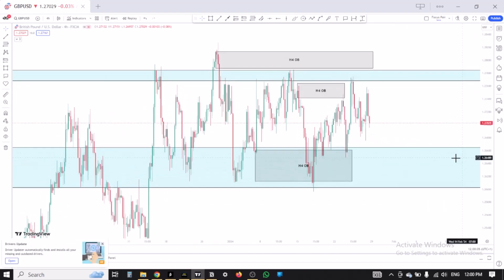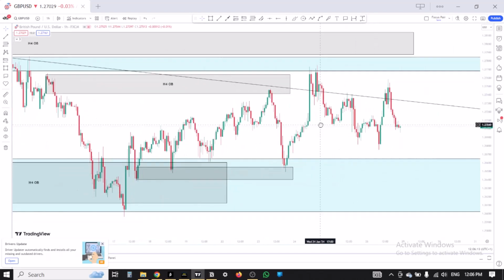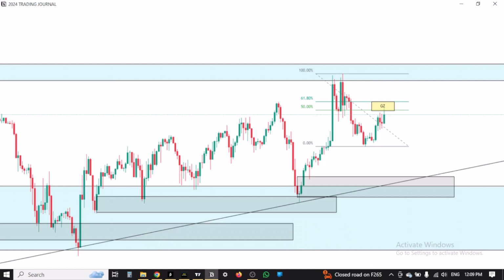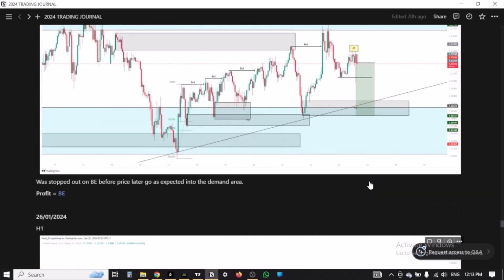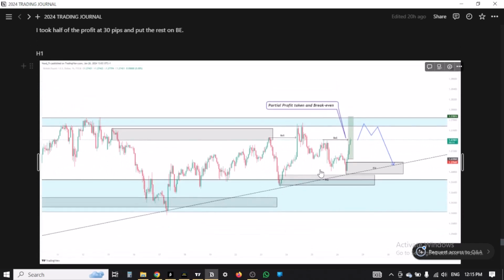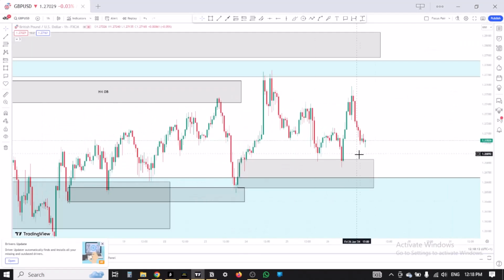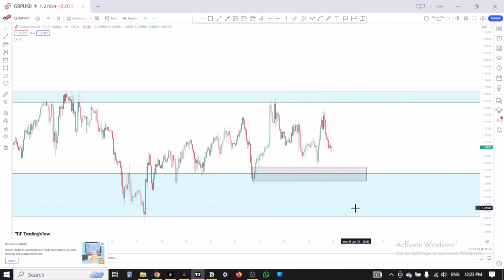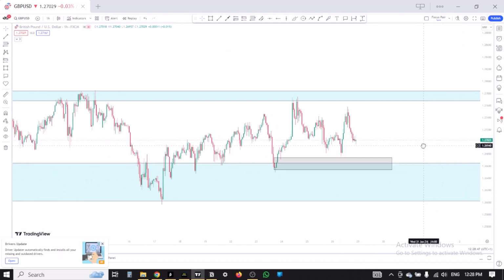HOW TO TRADE A RANGING MARKET | GBPUSD WEEKLY ANALYSIS - EP11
This video shows how I was able to trade ranging market and overview of the trades I took in the past week and what I would be looking out for in the coming week.